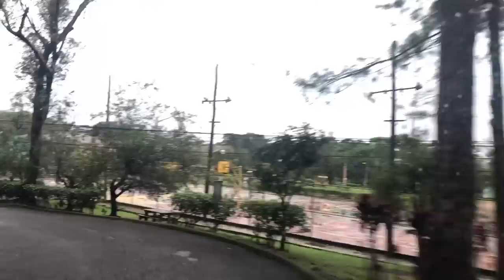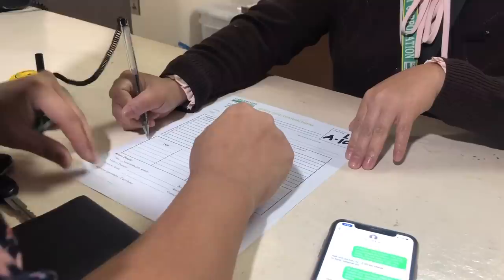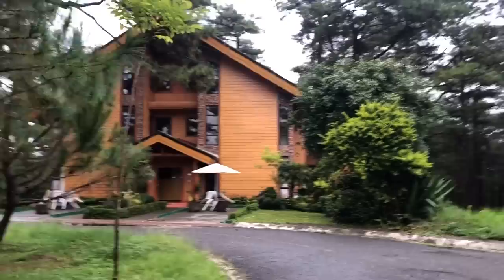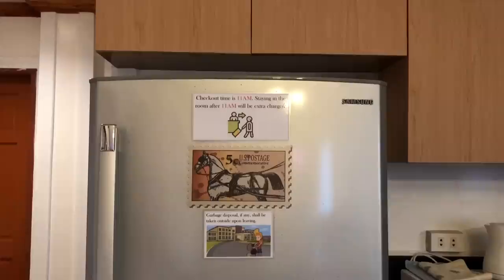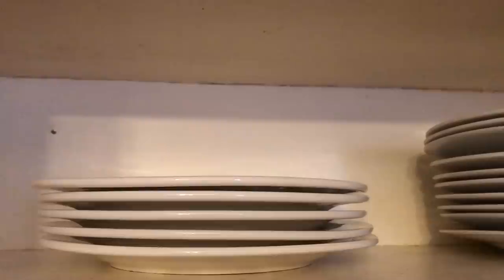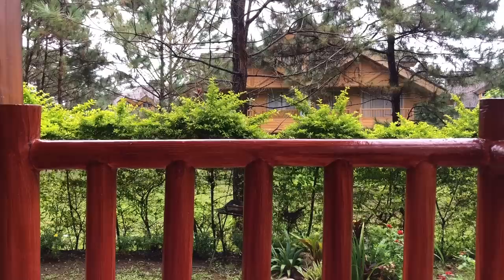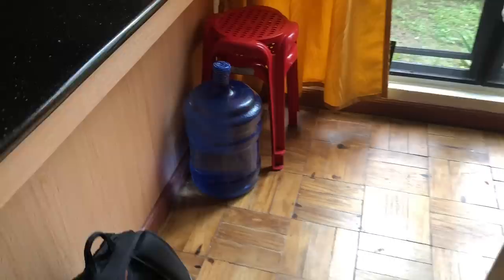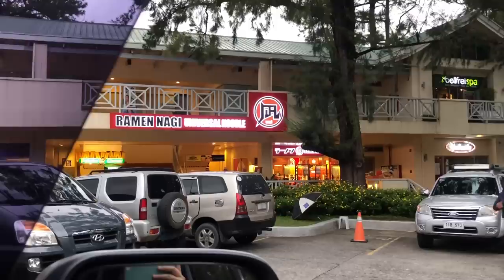Family Airbnb in Baguio | Camp John Hay